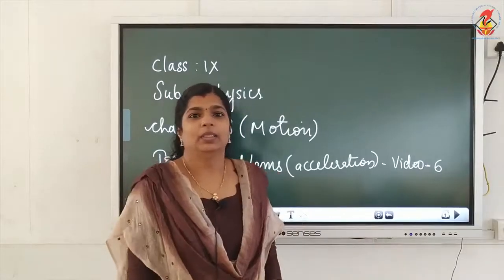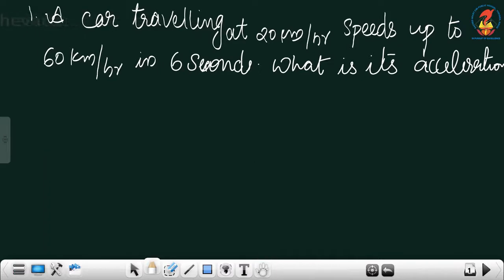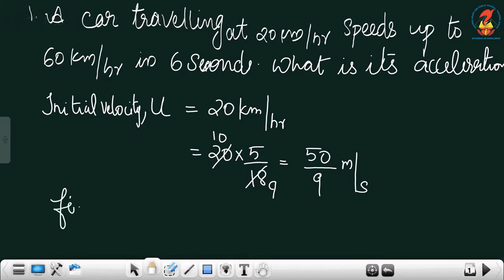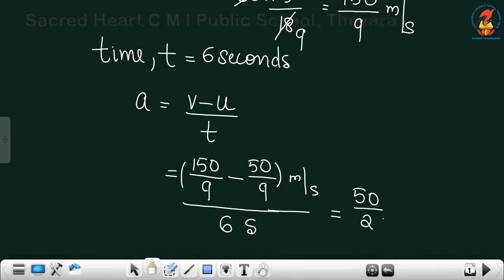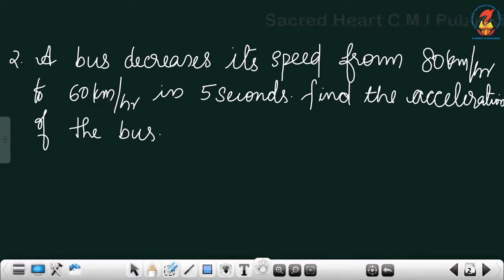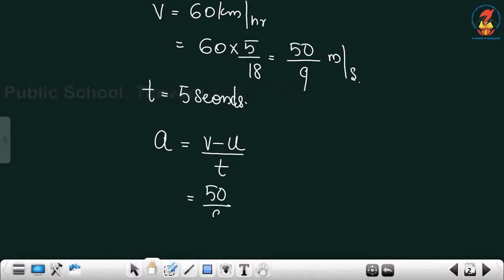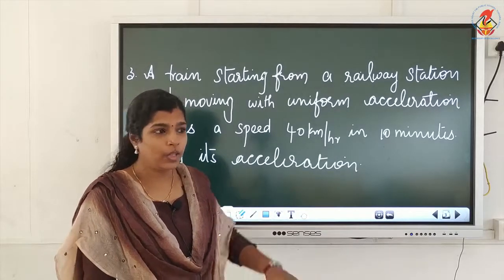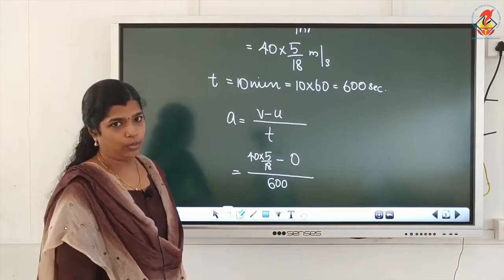Phy09 Chapter 08 Motion Video 06 Acceleration Problems